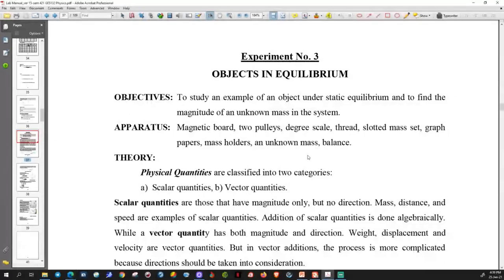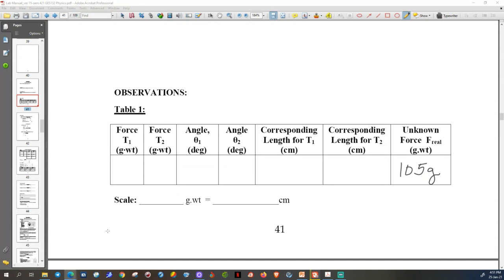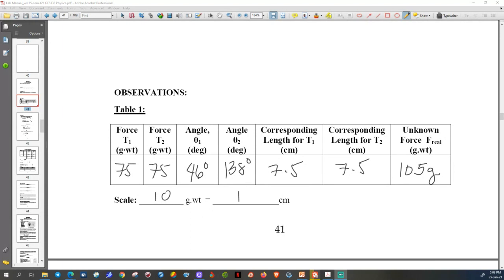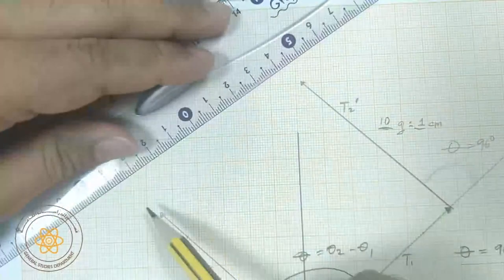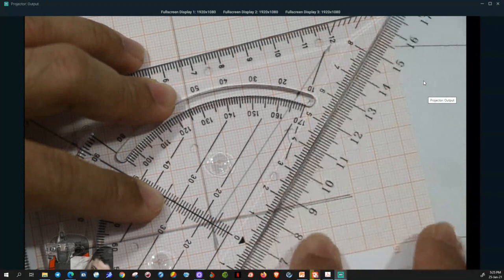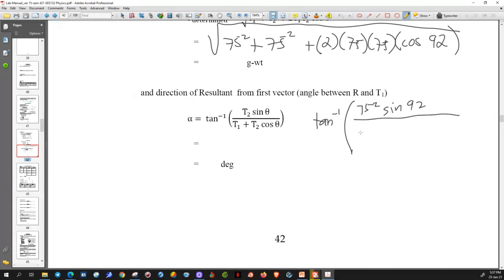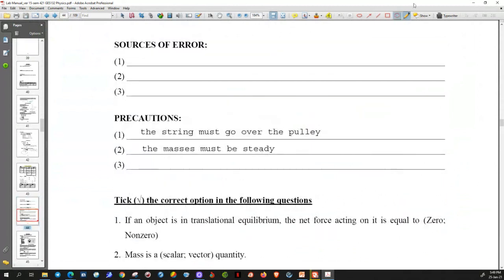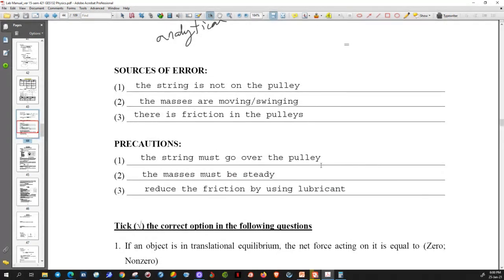Virtual Class - Objects in Equilibrium 422-39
Objects in Equilibrium - Section 39
Recorded via Blackboard Collaborate